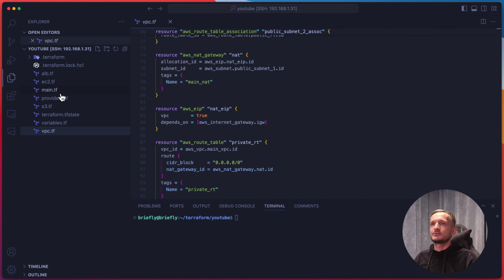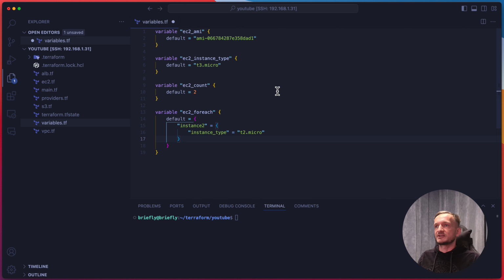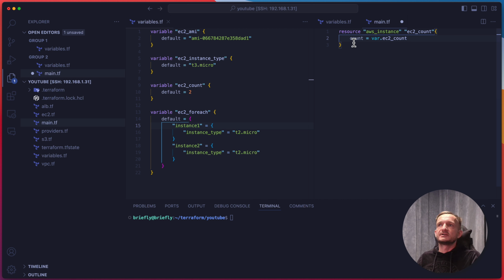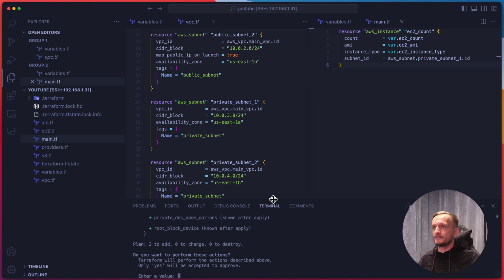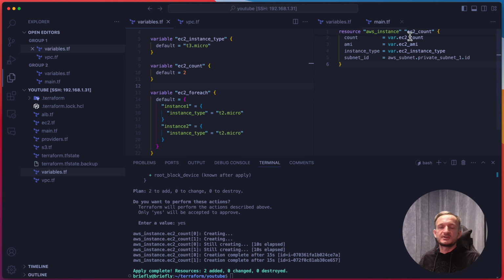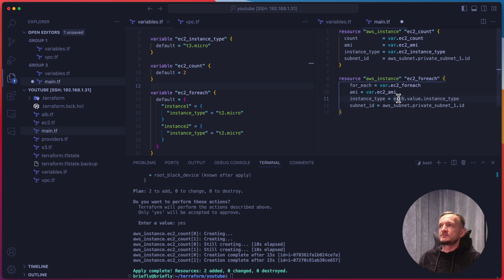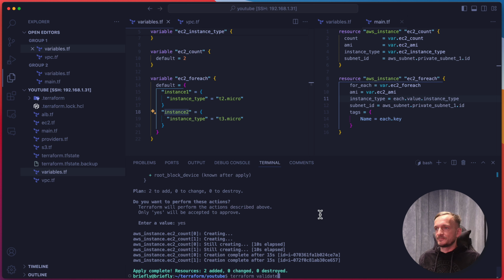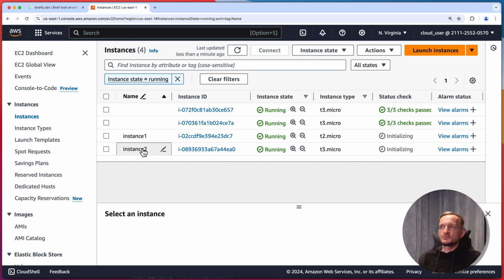Deploying Multiple Resources (AWS EC2 Instances) at Once with Terraform using Count and For_Each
In this video, we’ll look at how to deploy multiple EC2 instances using Terraform’s *count* and *for_each* features. This is useful when you need to create a scalable and flexible infrastructure.